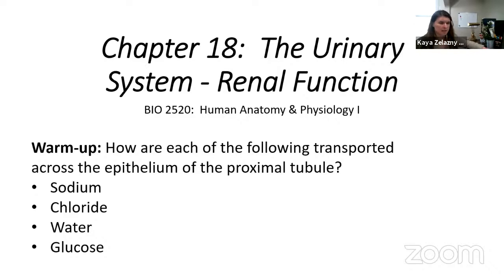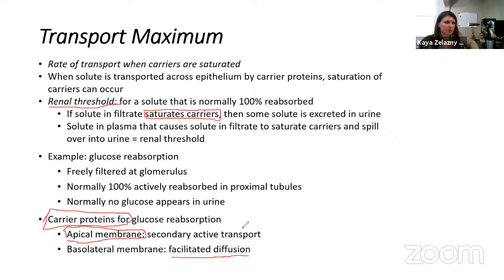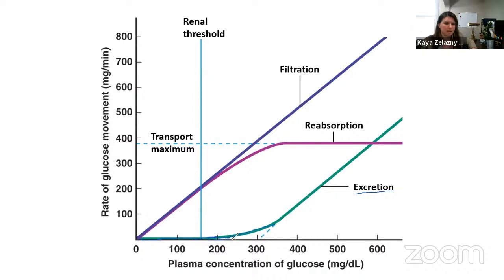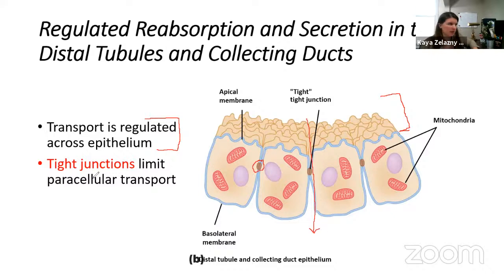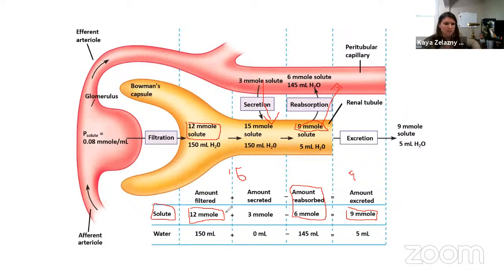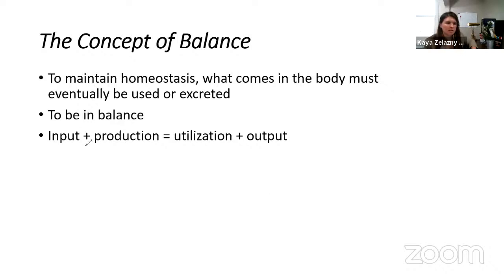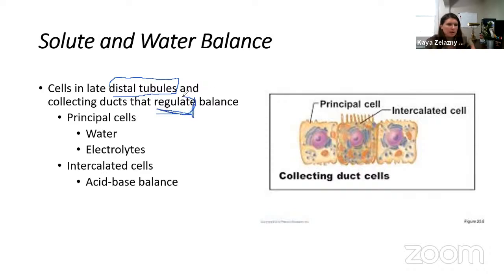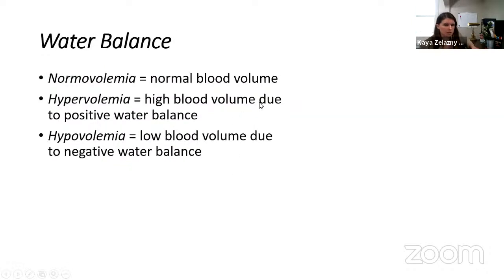Transport Maximum, Secretion, and Water Balance